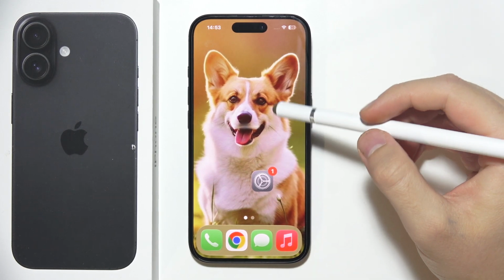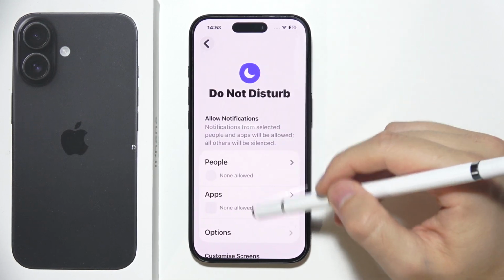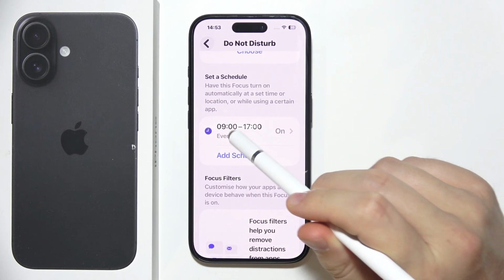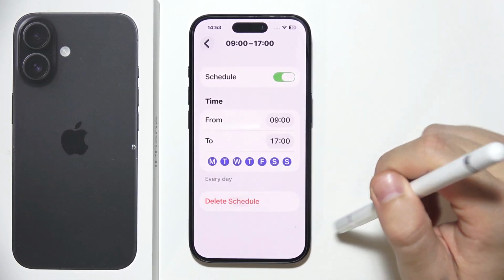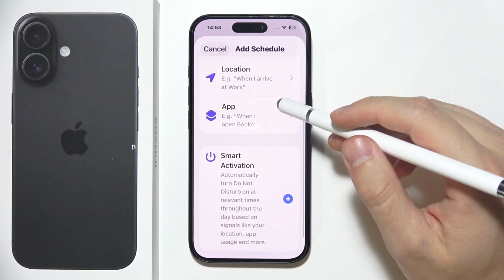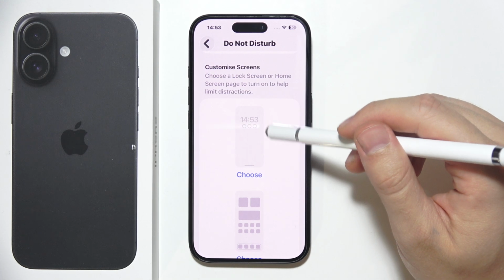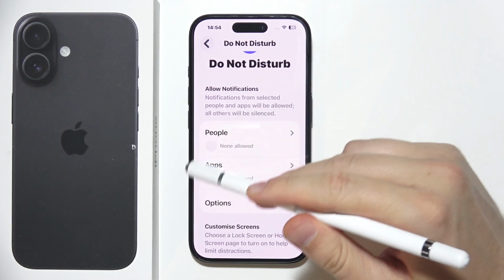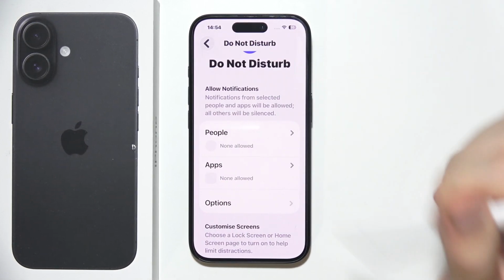iPhone 17: How to Use Do Not Disturb Mode?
In this video, you will learn how to use Do Not Disturb mode on your iPhone 17. I will show you step by step how to turn on or off this feature to silence calls and notifications. You can also schedule or customize Do Not Disturb for quiet hours. This guide makes it easy to control your iPhone’s focus and interruptions.

Greetings,
the creator of the HowToDevices channel :)